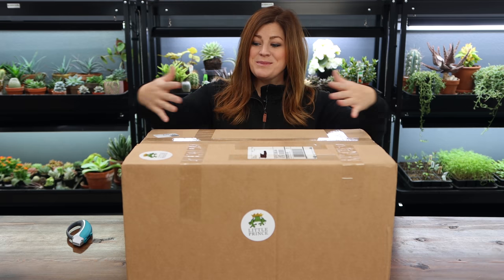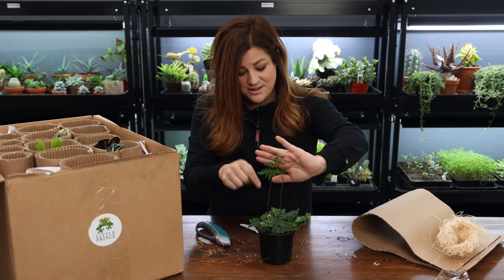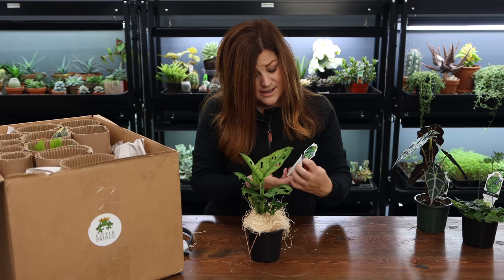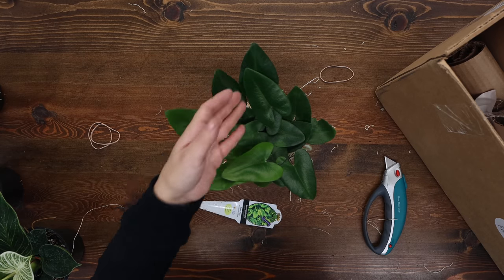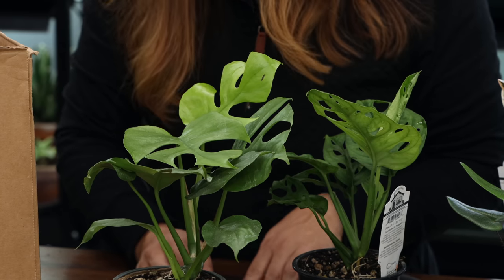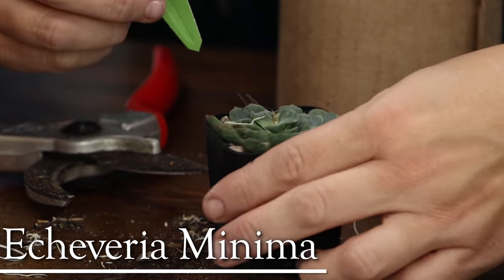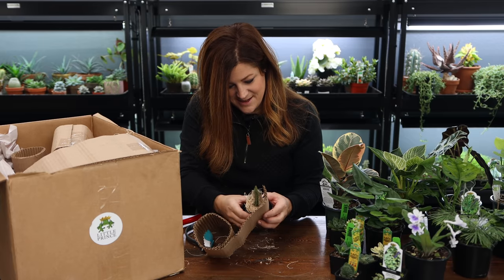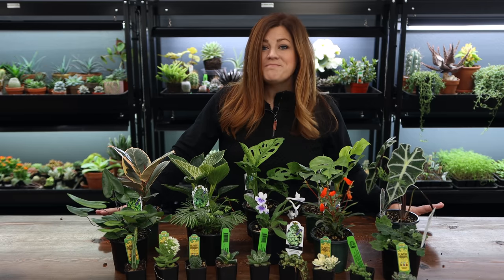Huge Houseplant Unboxing! 🌿// Garden Answer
🌿Links🌿

Antenna Fern
Dwarf Elephant Ears
Swiss Cheese Vine
Eyelash Fern
Birkin Philodendron
Heart Fern
Variegated Rubber Tree
Mini Monstera
Gloxinia Bolivian Sunset'
Streptocarpus Ladyslippers™ 'White Ice' Cape Primrose
Aeonium Variegata
Sedum Nussbaumerianum
Echeveria Minima
String of Pearls
String of Turtles
Echeveria Setosa
Faucaria Tigrina
Buddha's Temple
Senecio Stapeliiformis

🌿MAILING ADDRESS🌿
Garden Answer
580 S Oregon St